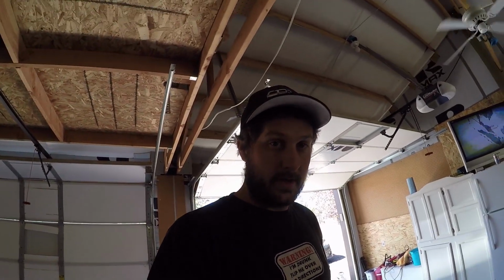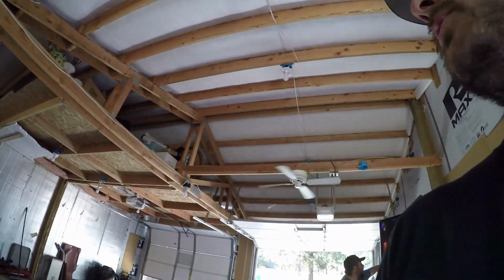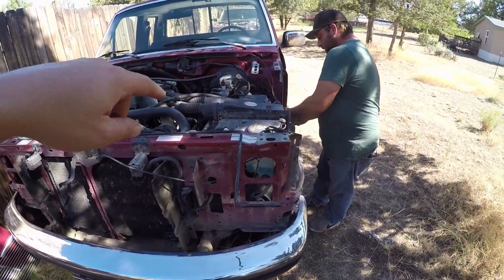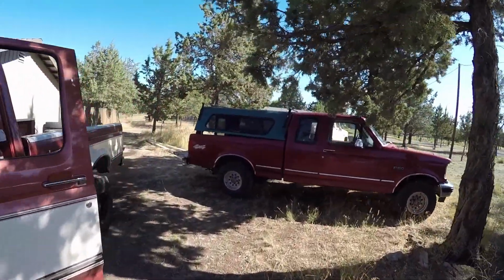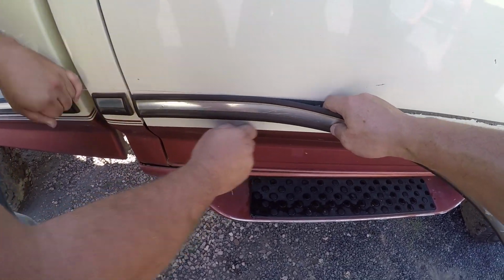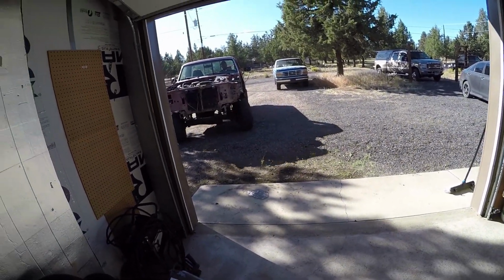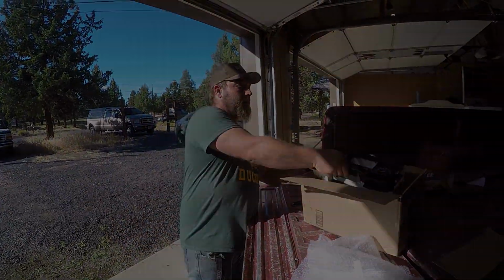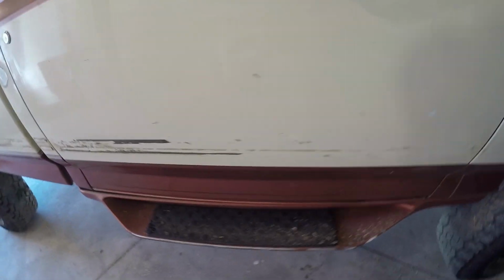1995 OBS FORD F150 BODY PREP PART 1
Jon Kyle and i get the OBS 1995 ford f150 into the shop and start prepping the body for body filler and paint with the fox shop.

SEND IN YOUR RIDES TO